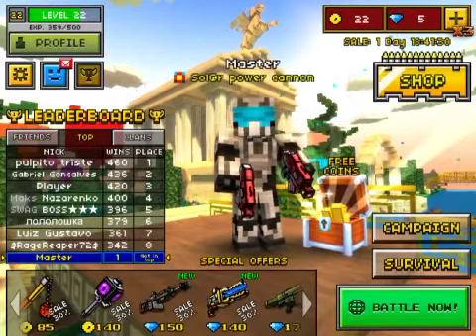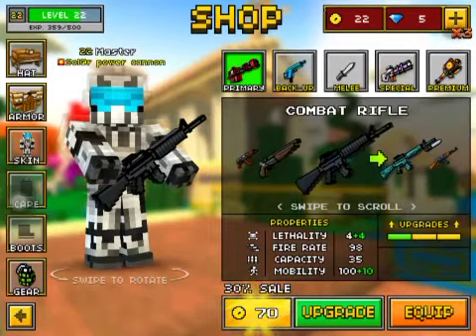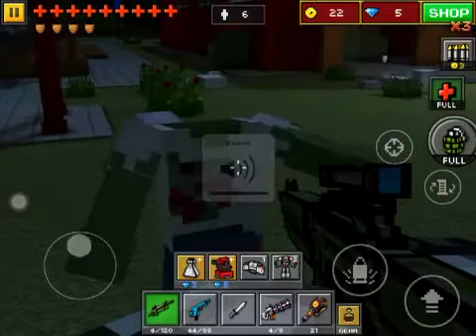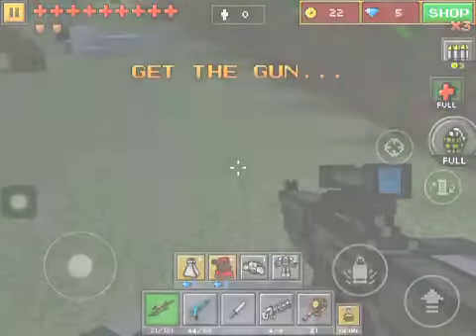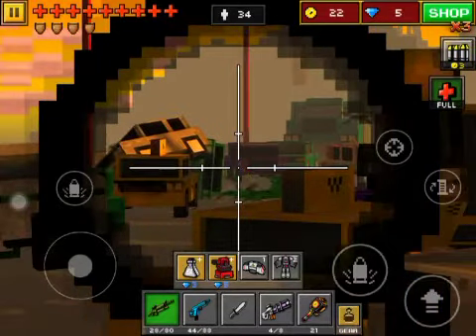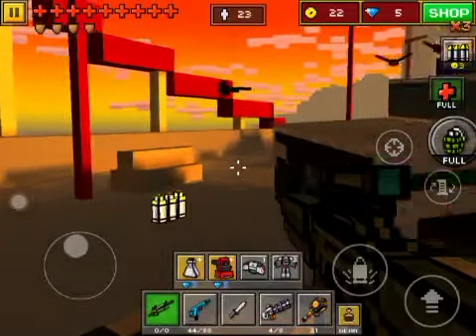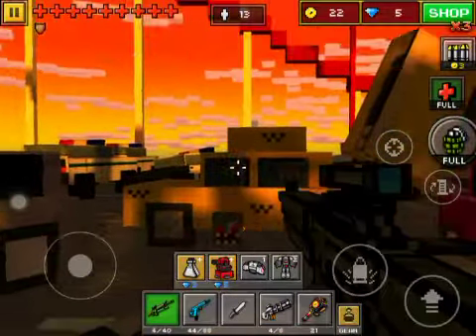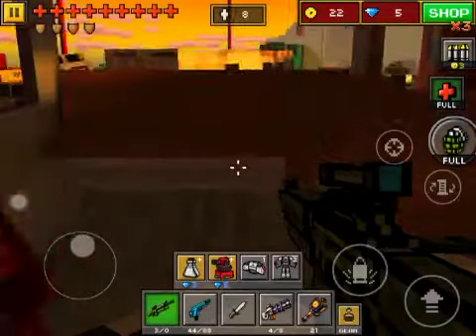Pixel gun weapon review army rifle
In this video I discuss and use the campaign weapon the army rifle.